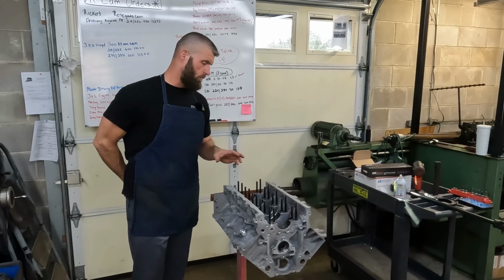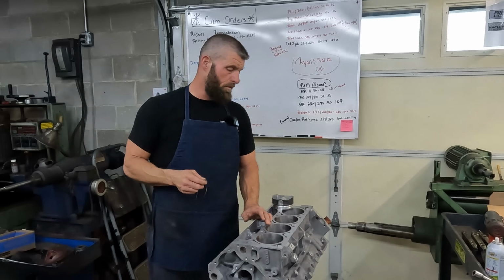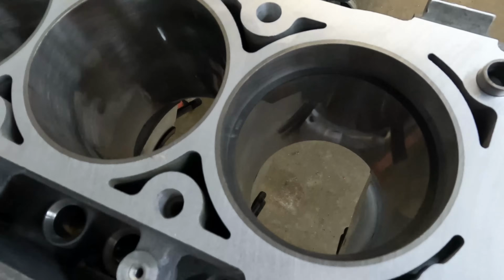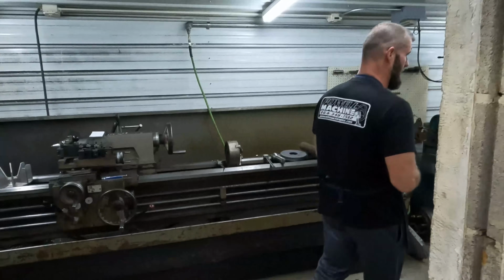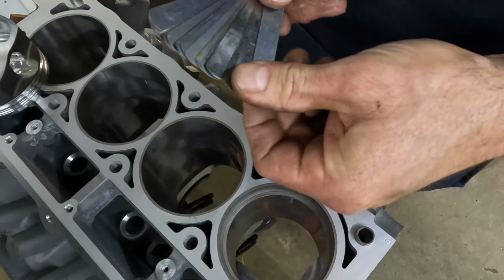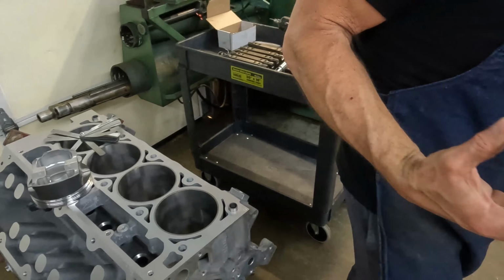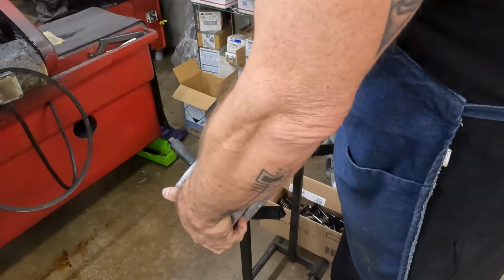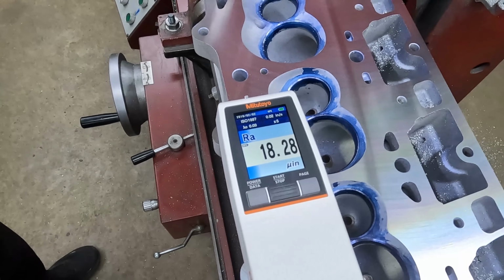Ls9 Nightmare Ep #6 : Checking clearance and Filling Rings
In this episode we check the bearing clearance and fit the rings and start on the cylinder heads.

Powellmachineinc.com